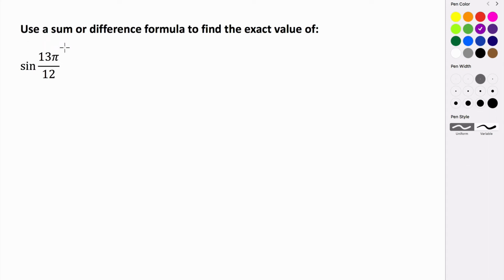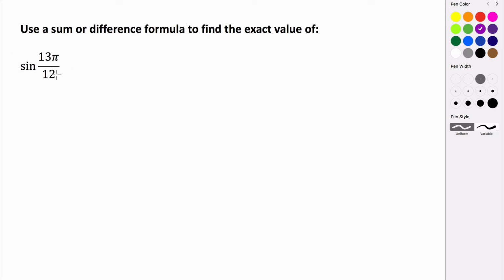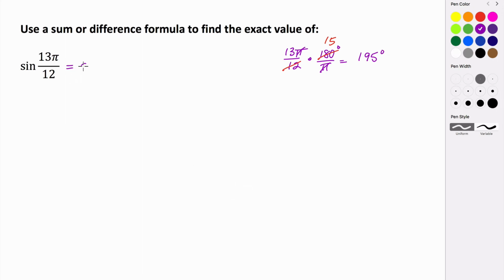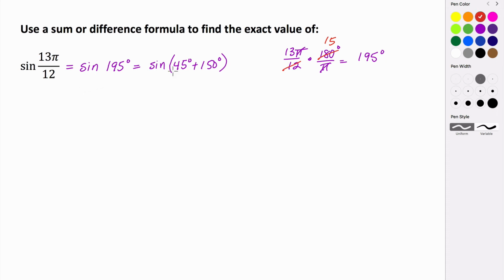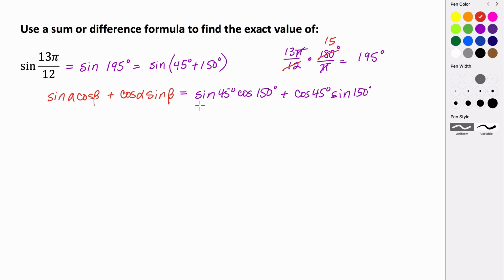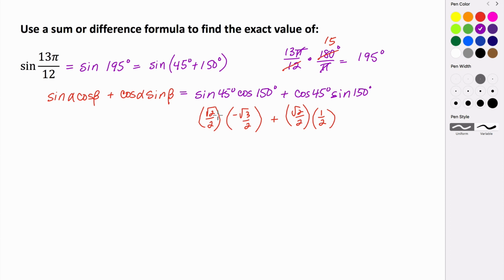Using the Sum or Difference Formula for Sine